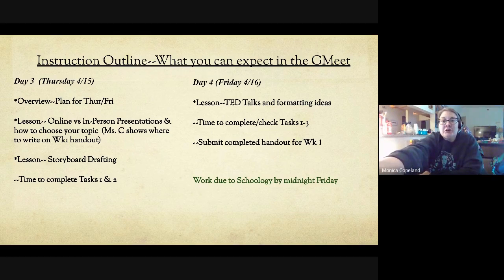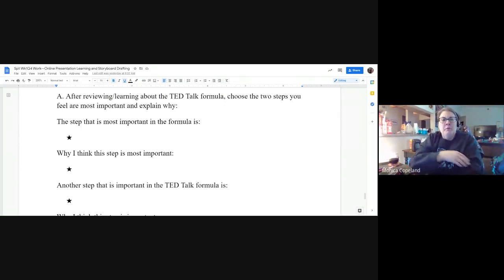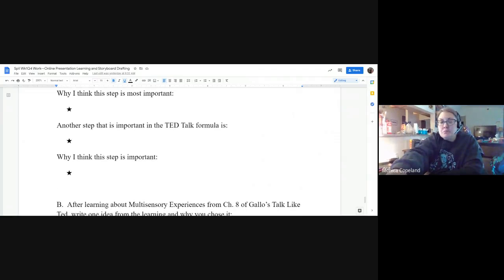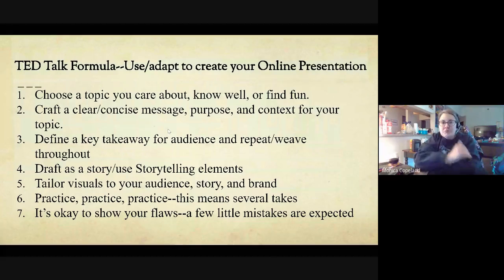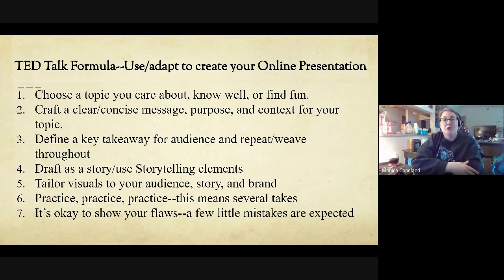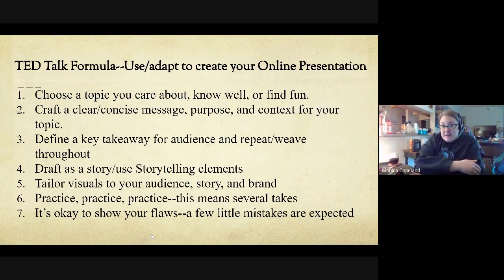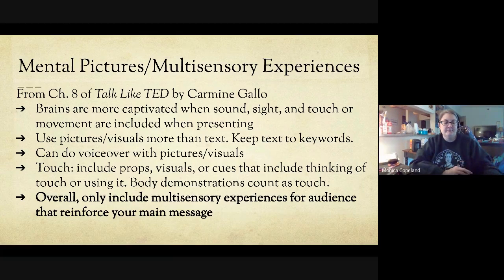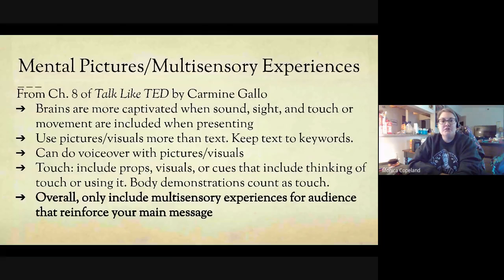Sp2 Wk1Q4 Day Two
Learn about the TED Talk formula and how to include multisensory experiences in your online presentation.